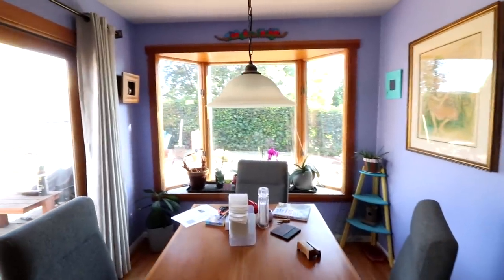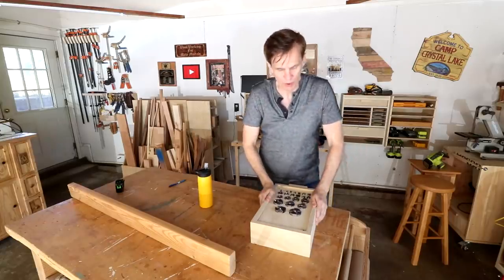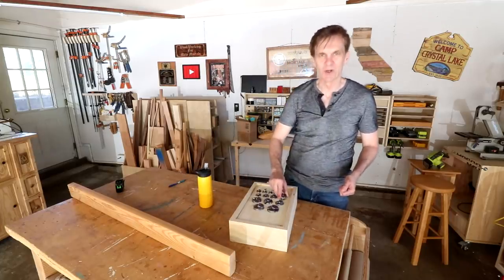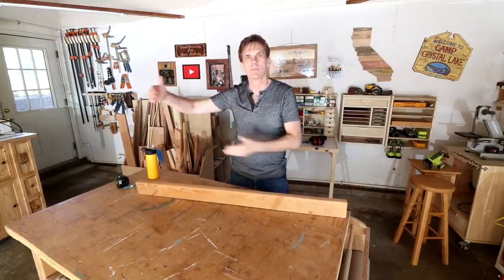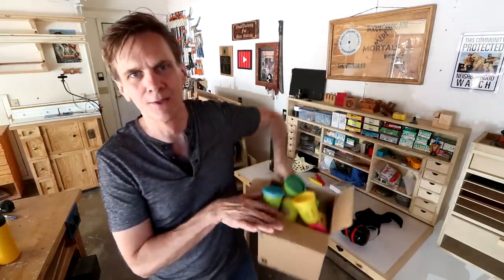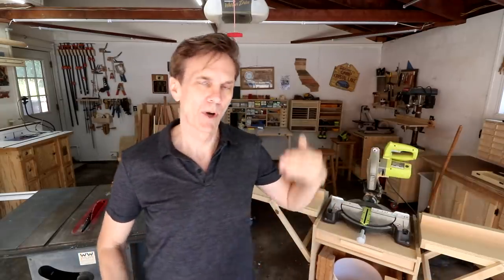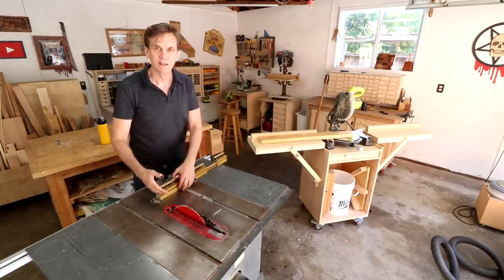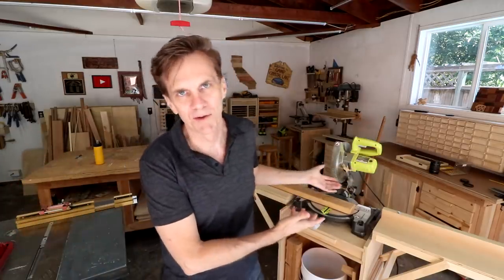I need your suggestions for a cabinet space. And do you use a miter saw or tablesaw for crosscuts?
HAPPY SATURDAY!

0:00 Intro
0:26 What can I do with this space?
1:48 Forster bit follow-up
3:42 Cat hurdle attempt 3
4:39 Mail
6:00 Cat tricks
6:48 ABCs of Woodworking
10:11 How to fight aging